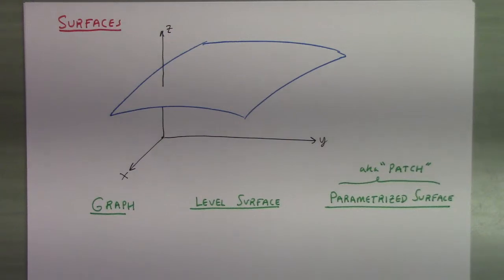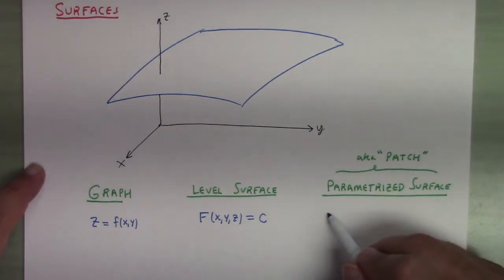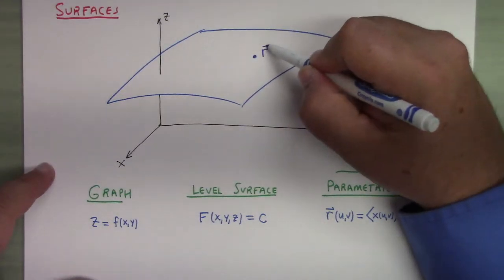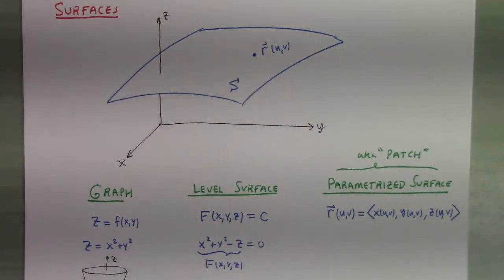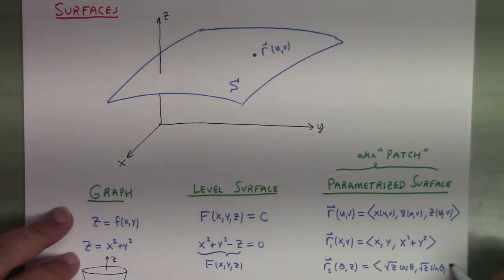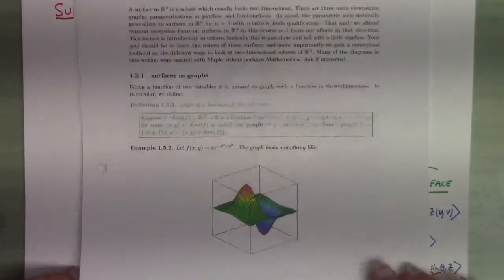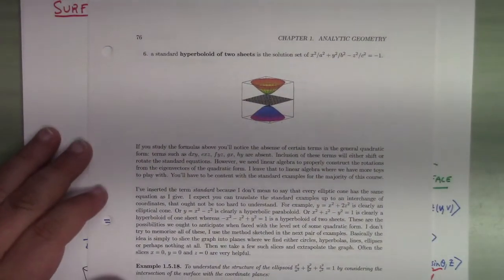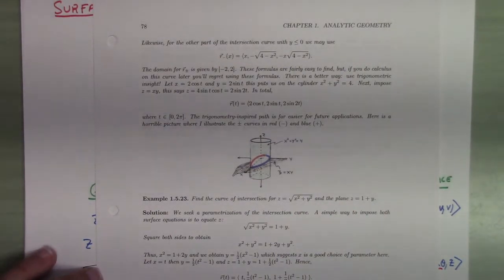Calculus High Dimension, surfaces